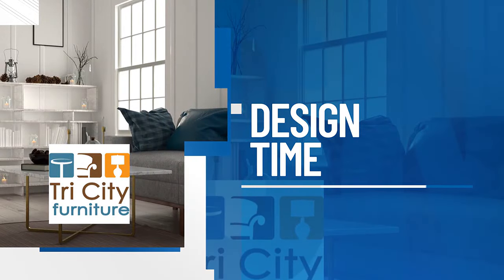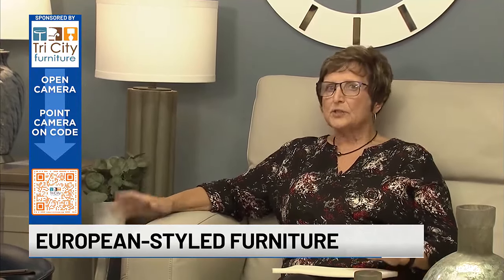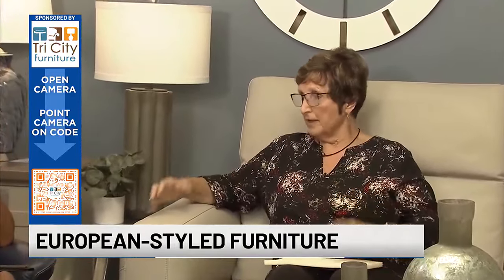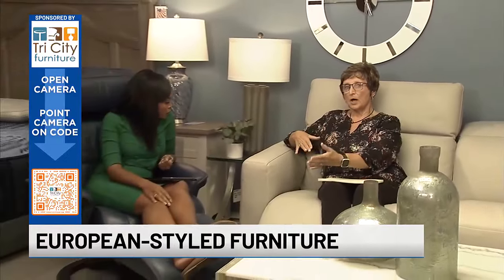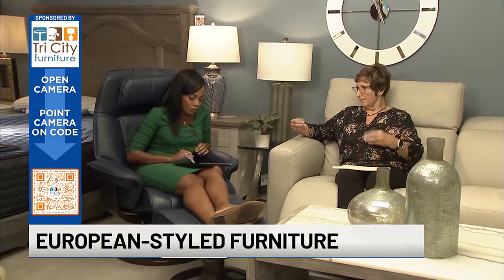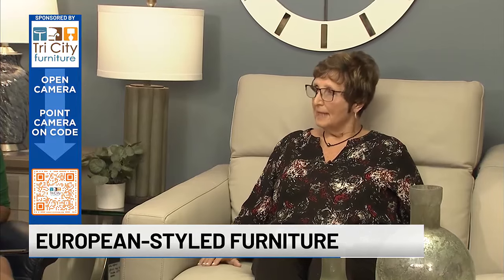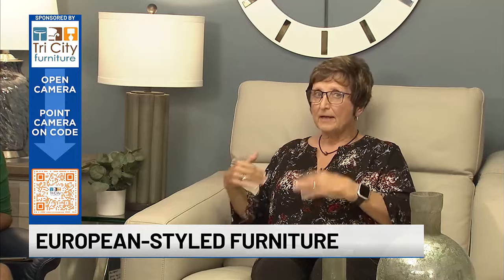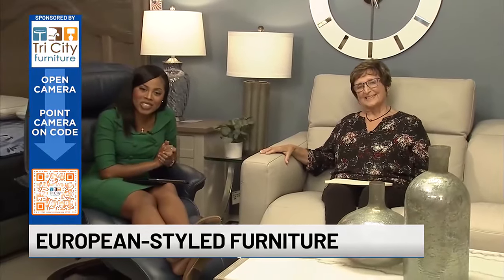Design Time: European-style furniture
Learn more about European-style furniture.